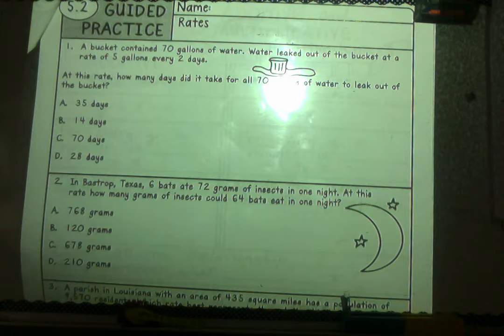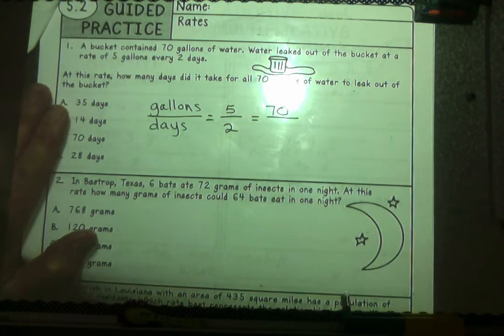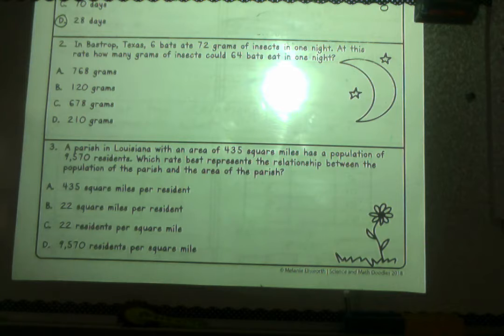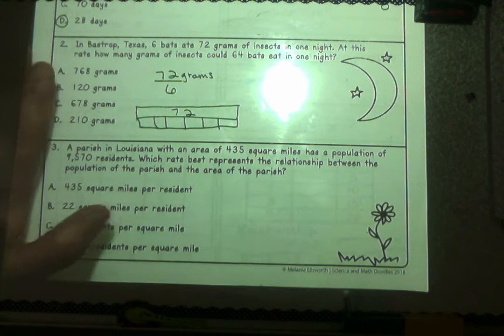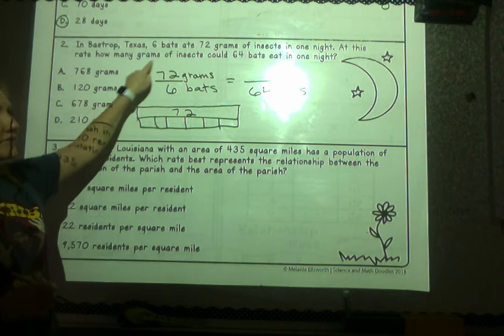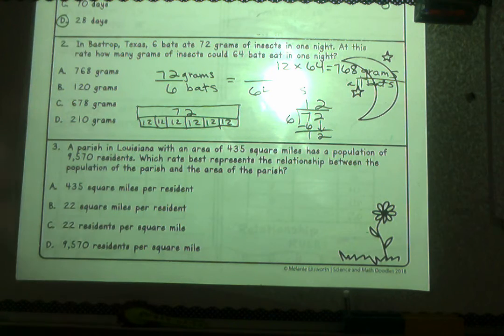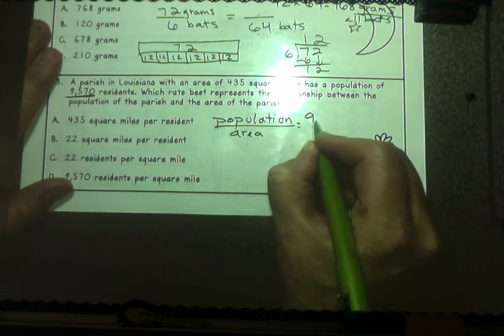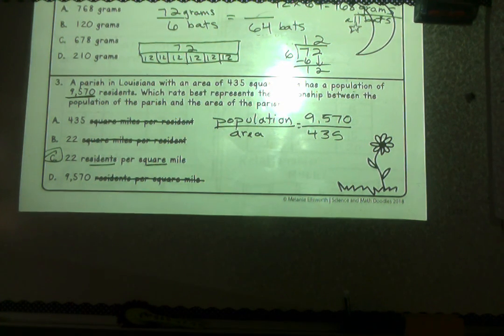5.2 Rates-Guided Practice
Practice of unit rates and rates